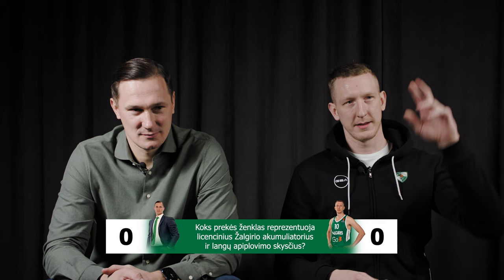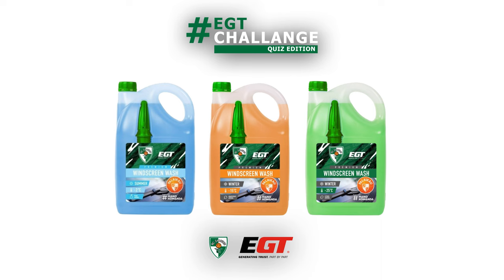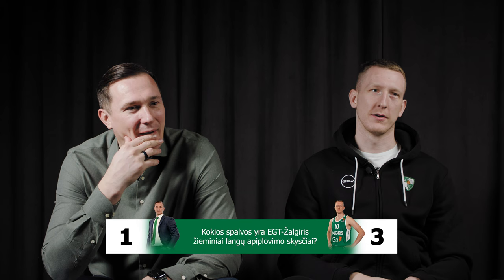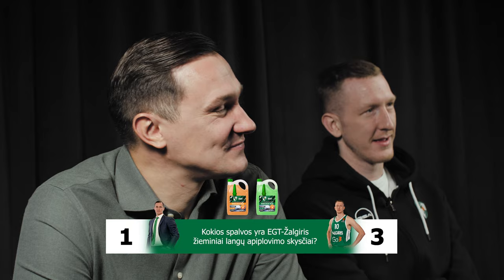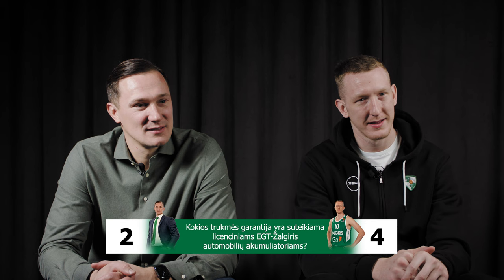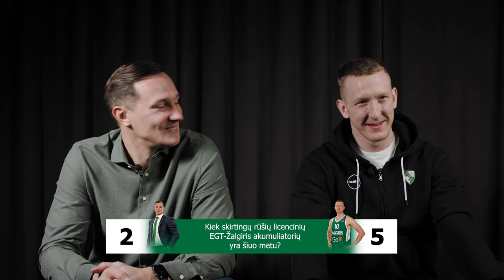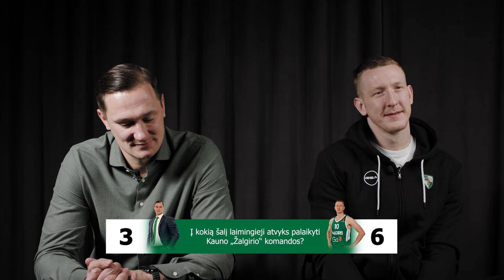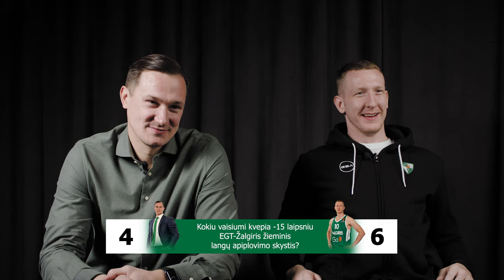EGT Challenge. P.Jankūnas VS R.Šmits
Nuotaikingoje viktorinoje susirungė EGT – „Žalgiris” licencinių produktų veidai – Rolands Šmits ir Paulius Jankūnas! ⛹️‍♂️

Kuris iš jų apie šiuos produktus žino daugiau? Kuris iš jų laimės? Nustebsite pažiūrėję…😎

EGT licencinius produktus rasite ir fizinėse EOLTAS parduotuvėse.